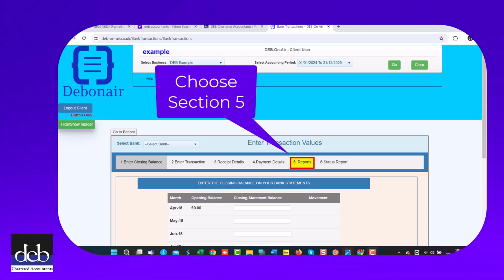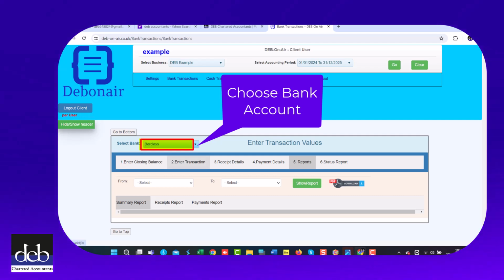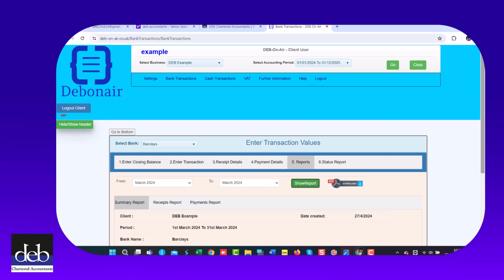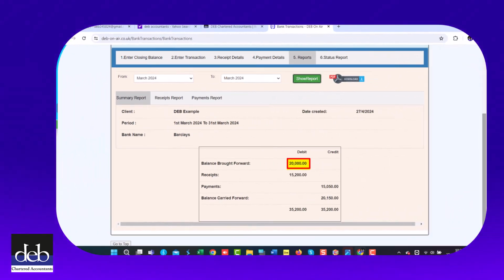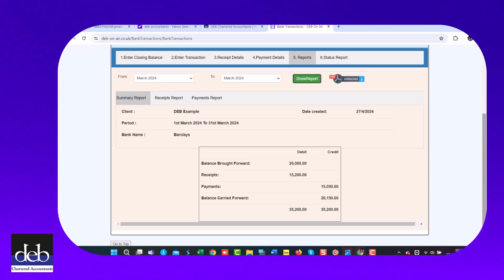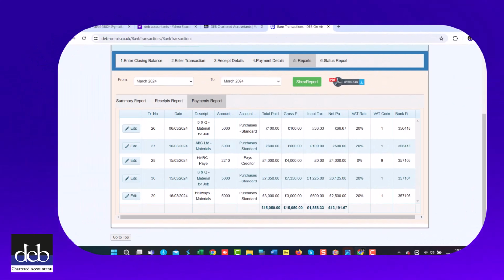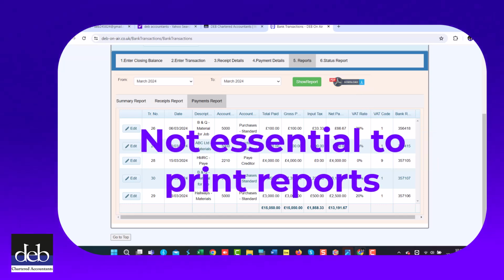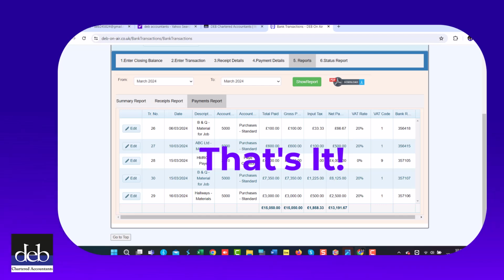How to create reports in Debonair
This video is part of a series that how to use Debonair the extremely simple and easy to use bookkeeping program from DEB to help small businesses cope with Making Tax Digital.

This video explains how to create reports in Debonair.

 Debonair is provided free to clients of DEB Chartered Accountants. If you would like to become a client please give us a call on 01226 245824.